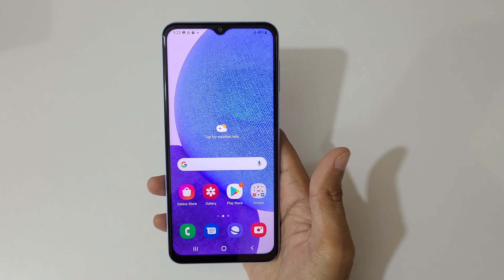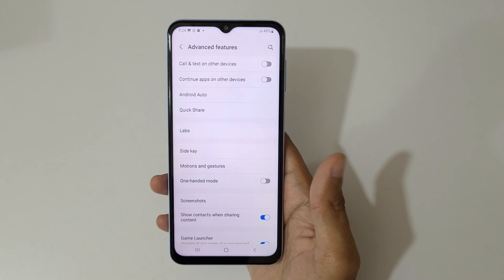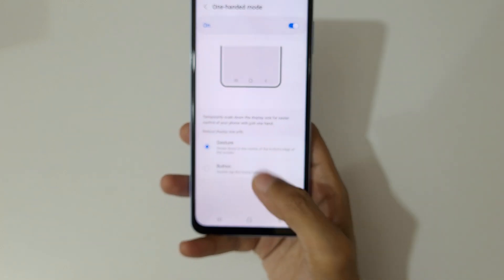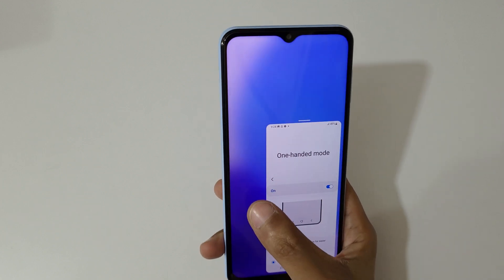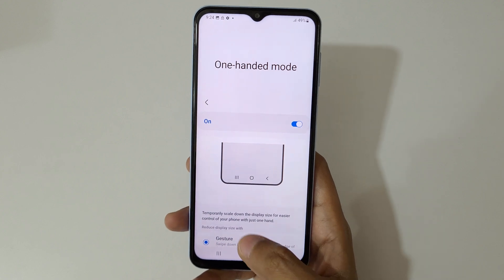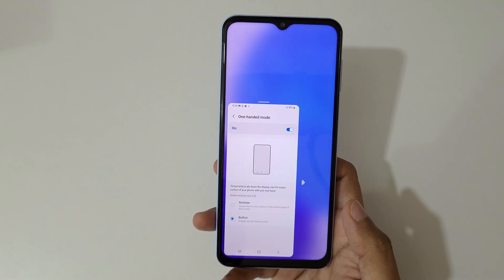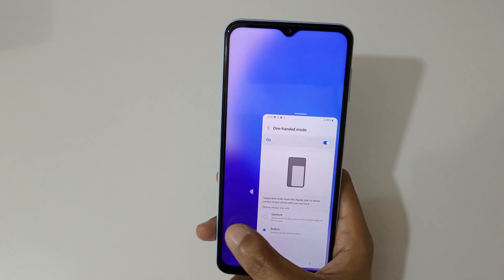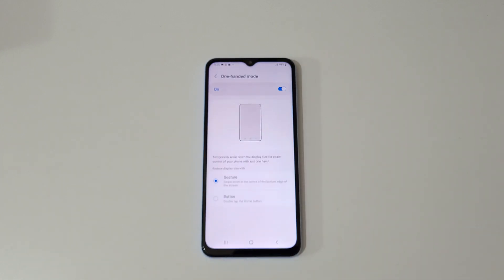Samsung Galaxy A23 One Handed Mode | Explained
I am gonna show you how to use one handed mode in Samsung Galaxy A23 Smartphone. Very helpful and convenient feature, applicable on all Samsung Galaxy Smartphones.